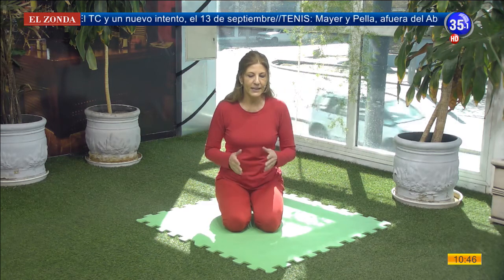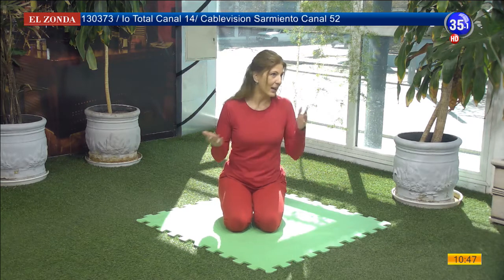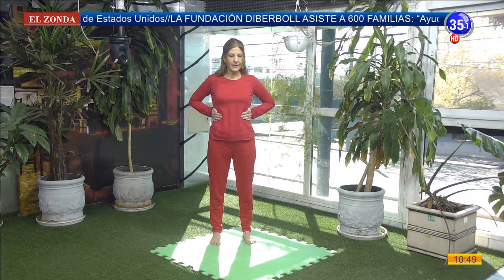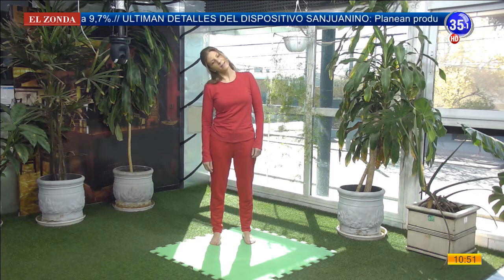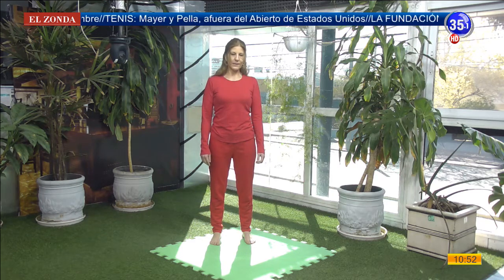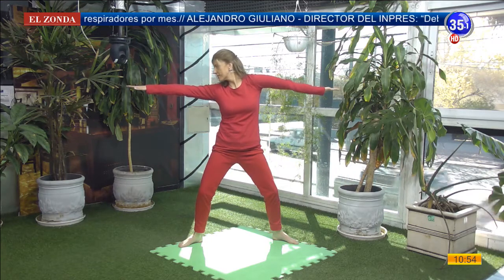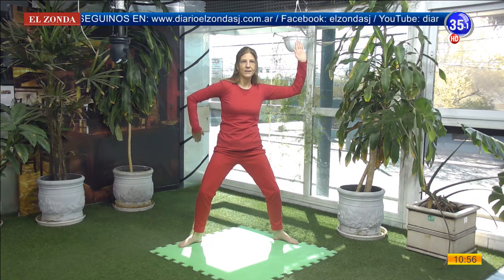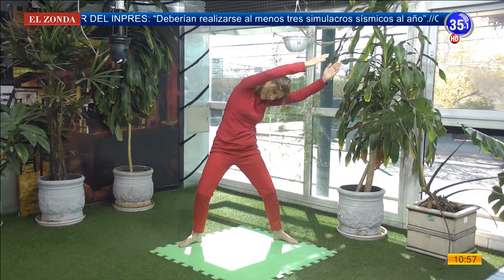CANAL 35 Televisión Digital - Yoga Namaskar, Asociación de Yoga de San Juan